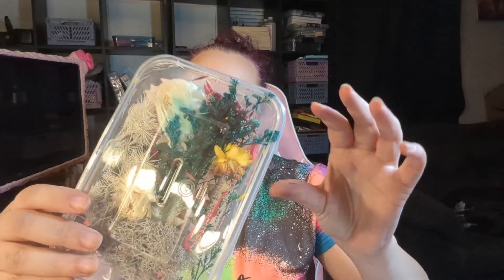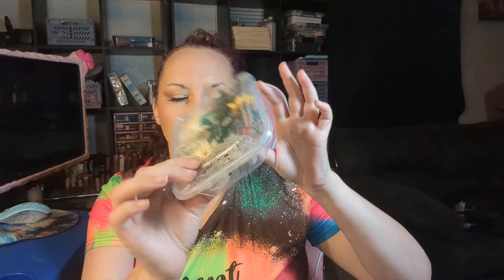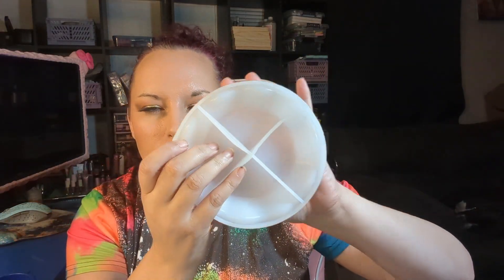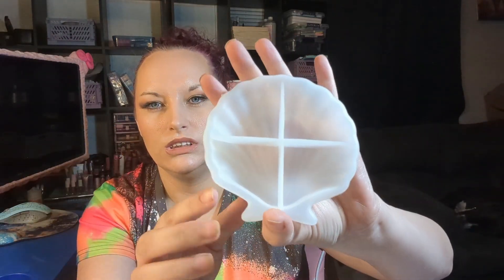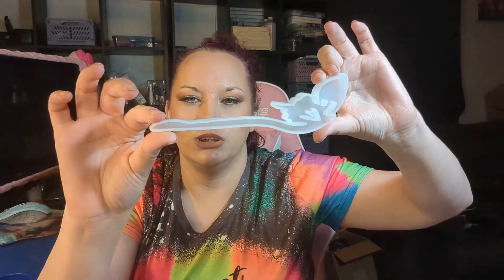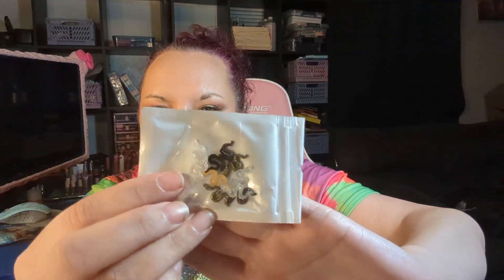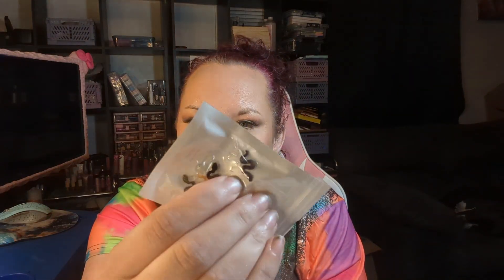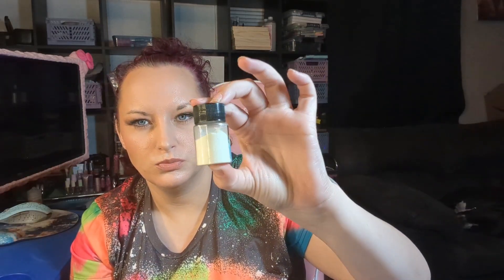Temu craft haul! Lots of fun resin items!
⬇️Download the Temu app to get 💰100 coupon bundle via the

Product Links:

Chameleon Mica Powder, 18 Cans Of Color Changing Mica Powder For Epoxy/Glass, Chrome Powder Pigment For Nail Art, Painting, Soap Making, Candle Making, Slime $21.24

Shell Jewelry Tray Resin Mold, Soap Necklace And Earring Storage Silicone Epoxy Mold Seashell Molds For DIY Crafts Casting Home Decoration $2.89

45PCS Pigment Paste For Epoxy Resin (1.76oz Paste/Jar) Highly Pigmented Resin Dye  Opaque Resin Pigment For Ocean Waves & Water  UV Epoxy Resin Dye Mix Color $3.99

1pc, 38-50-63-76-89MM Crystal Longan Chandelier Multicolored Crystal Catcher Prism Colorful Crystal Longan Prism Rainbow Window Decoration Crafts, Yard Decoration, Yard Supplies, Holiday Supplies, Resin Crafts Ornaments For Patio, Lawn $1.49

100pcs Transparent Holographic Stickers Of Tea Flower, PET Creative DIY Retro Holographic Journal Stickers, Waterproof And Reusable $2.25

10pcs Y2K Cute Nail Art Charms, 3D Snake Shape Resin Nail Art Stickers, Mixed Color Nail Decals For Women Girls Nail Art  Nail Crafts DIY $1.49

1PC Creative Resin Plate Mold, Epoxy Resin Silicone Round/Oval Storage Molds For Casting, Perfect For DIY Crafts Mold, Crystal Clear, Jewelry Dish, Glitter, Small Plate Dishes $4.99

Glow In The Dark Powder  Epoxy Resin Dye Luminous Pigment Powder Safe Long Lasting For Fine Art, DIY Nail Art, Epoxy Resin Colorant, Acrylic Paint, DIY Crafts And Theme Party $1.99

1 Box Random Style Mini Dried Flowers Bouquets Kit,Real Natural Dried Pressed Flowers And Leaves Plant Stem Bundle For Resin,DIY Crafts, Scrapbooking Photo, Candle And Wedding Home Party Decoration. $2.49

Domino Molds For Resin Casting Domino Mold Silicone Dominoes Epoxy Silicone Moulds For Resin Casting Personalized Domino $3.99

6pcs/ Pack Holographic Sticker Paper Clear Vinyl Sticker Paper Self-adhesive Waterproof Clear Film Windmill Heart Rainbow Star Pattern, 8.3 X 4 Inches (Windmill, Heart, Color, Star) $0.97

1Pc Hairpin DIY Silicone Mold For Making Hair Stick Pendant UV Epoxy Resin Craft Art Creative Jewelry Casting Mold Tool $1.49